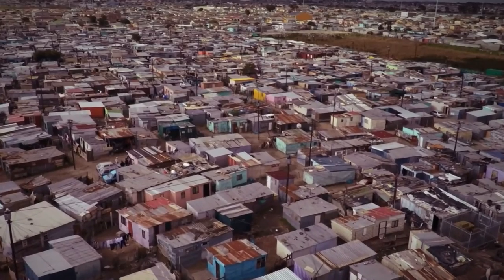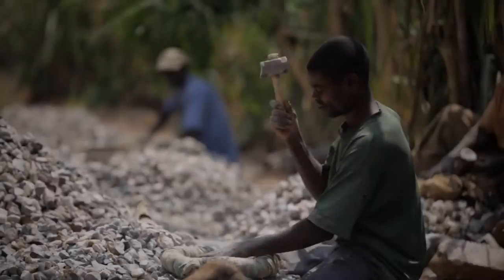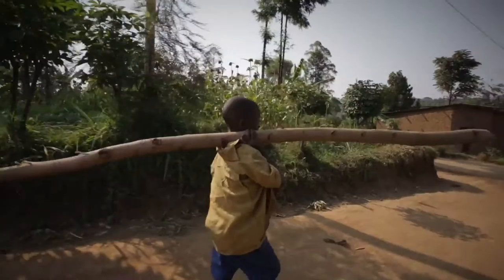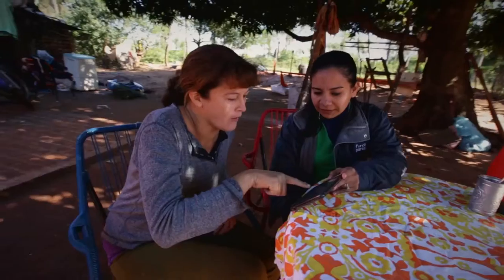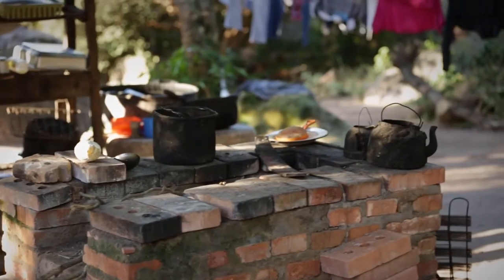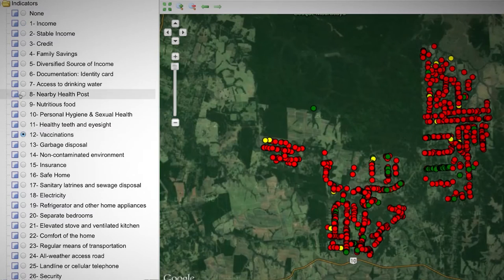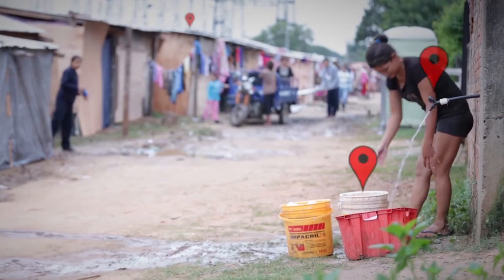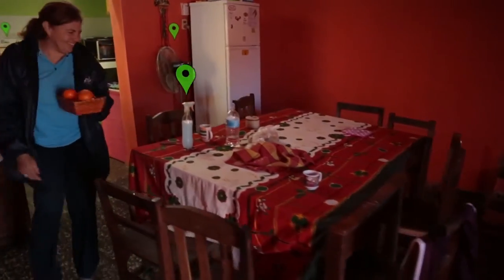Poverty Stoplight: Changing the way we view poverty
The Poverty Stoplight: A metric and, at the same time, a methodology that allows families to measure their level of poverty and identify and create customized strategies to solve their specific deprivations. Are you interested?